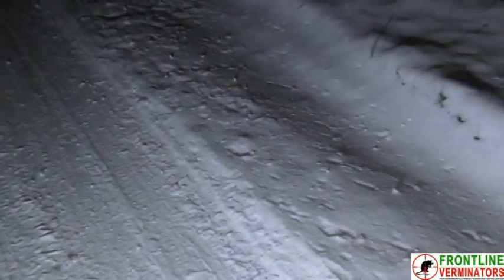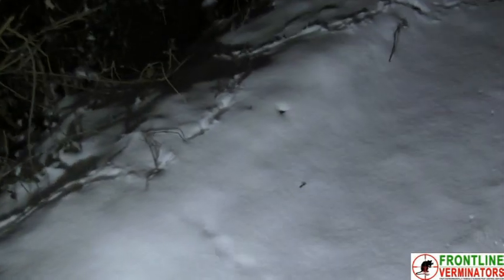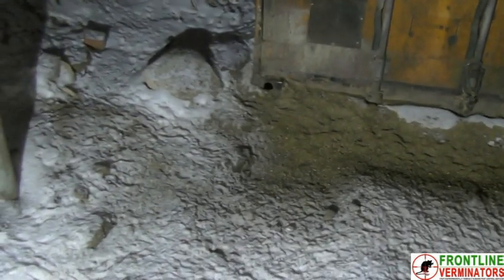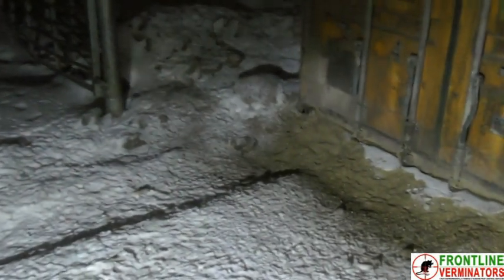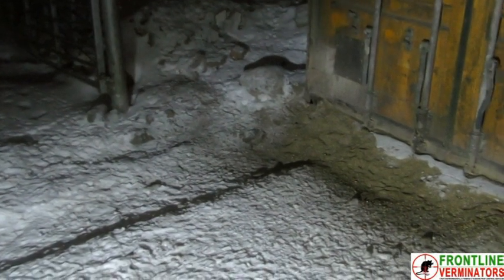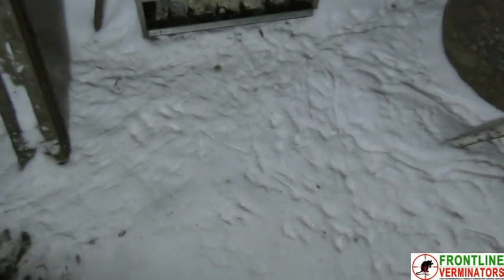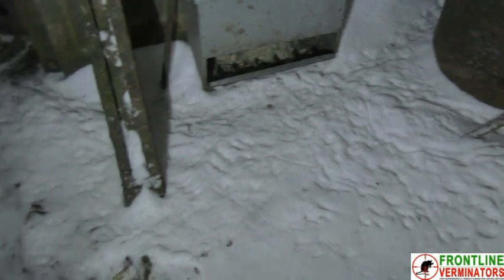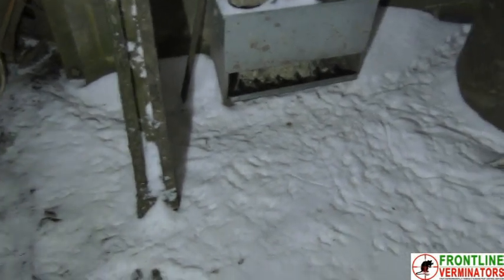31. Tracking rats in the snow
Using the advantages of recent snow to track rat trails on a farm.